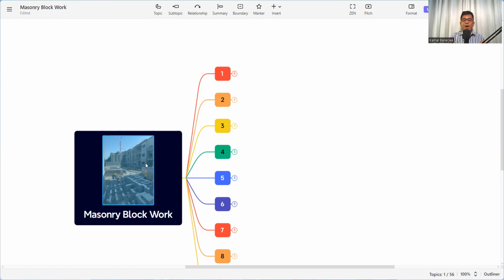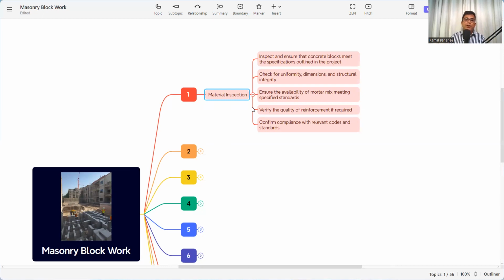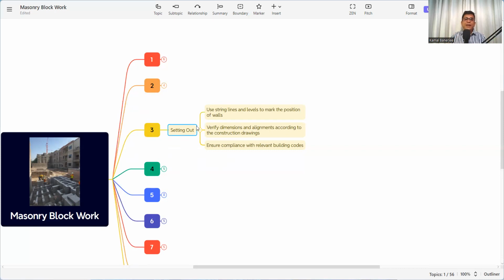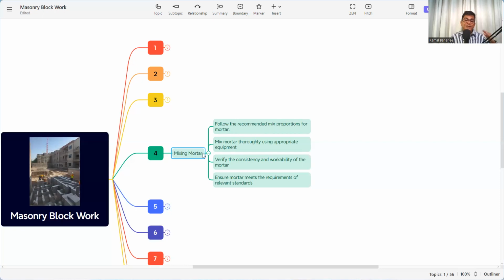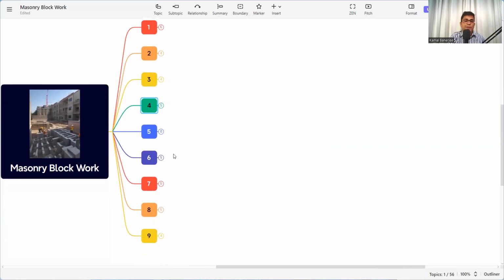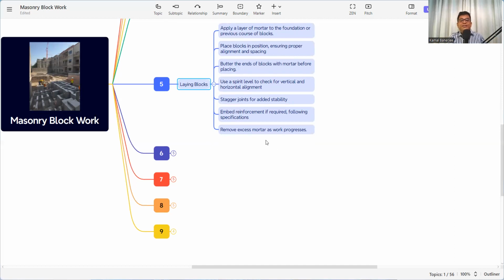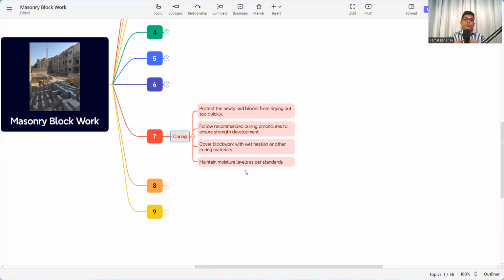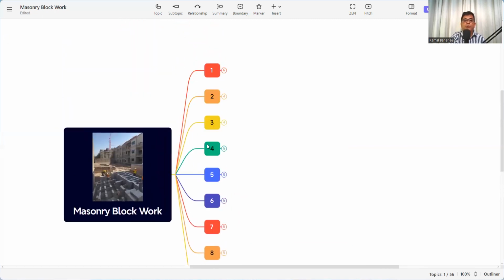Mastering Blockwork A Comprehensive Guide to the Blockwork Procedure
Mastering Blockwork: A Comprehensive Guide to the Blockwork Procedure | Building Insights
Time Stamps
00:00 Introduction.
00:50 Material Inspection
03:30 Site Preparation.
04:48 Setting out.
06:45 Mixing of mortar
10:06 Laying of blocks.
12:46 Jointing and pointing
13:54 Curing of block work
15:06 Inspection and Quality Control

Description:
In this in-depth video, we demystify the blockwork procedure, providing you with a comprehensive guide to the steps involved in building with blocks. Whether you're a construction professional, a DIY enthusiast, or someone curious about the intricacies of masonry, this video is your go-to resource for understanding the blockwork procedure.

🧱 Understanding Blockwork:
Embark on a journey into the world of blockwork. We'll discuss the different types of blocks, their properties, and the applications that make them a versatile and popular choice in construction projects.

🏗️ Step 1: Site Preparation
Learn about the crucial first step of site preparation for blockwork. We'll explore considerations such as leveling, marking reference lines, and ensuring a stable foundation for the block walls.

🧱 Step 2: Mortar Mixing and Application
Delve into the art of mortar mixing and application. We'll discuss the right proportions for mortar mix, proper mixing techniques, and the precise application to ensure strong and durable bonds between blocks.

🔍 Step 3: Laying the First Course
Explore the intricacies of laying the first course of blocks. We'll provide insights into alignment, leveling, and the importance of a solid foundation to ensure the structural integrity of the block walls.

🔧 Step 4: Vertical and Horizontal Alignment
Learn the techniques for maintaining both vertical and horizontal alignment throughout the blockwork. We'll discuss the use of spirit levels and string lines to achieve precise and straight walls.

🛠️ Step 5: Cutting and Fitting Blocks
Understand the process of cutting and fitting blocks to accommodate corners, openings, or specific design requirements. We'll share tips for using cutting tools effectively and ensuring a seamless integration of blocks.

🏗️ Step 6: Reinforcement and Bonding
Explore the incorporation of reinforcement and bonding in blockwork. We'll discuss strategies for enhancing the strength and stability of block walls, including the use of vertical and horizontal reinforcements.

🌟 Step 7: Finishing Touches
Delve into the finishing touches that elevate the aesthetic appeal of blockwork. We'll discuss joint finishing, curing, and any additional treatments required for a polished and visually pleasing result.

Join us as we guide you through the blockwork procedure, providing you with the knowledge and skills needed to tackle block construction projects with confidence.